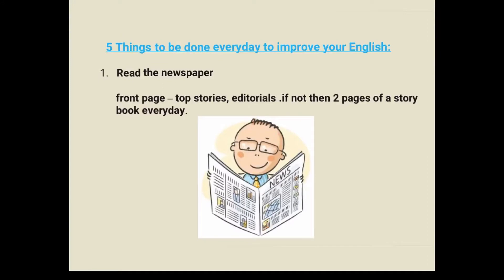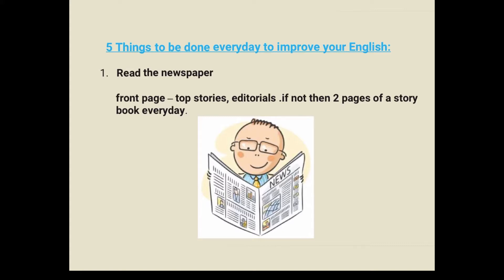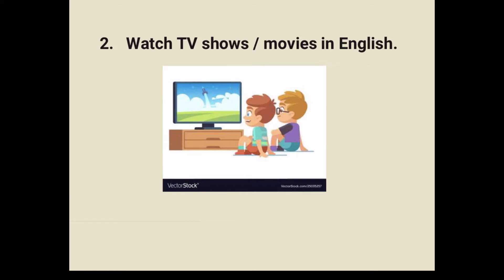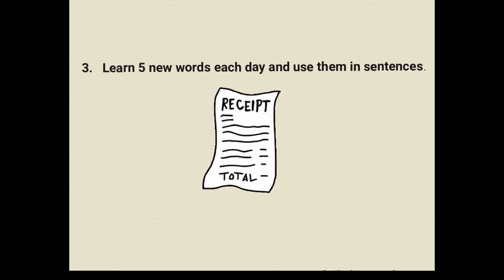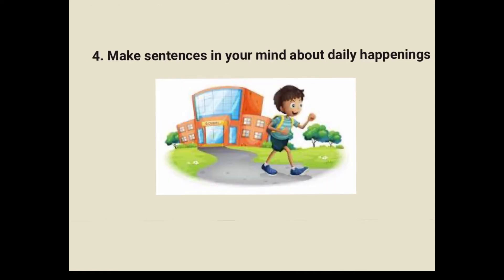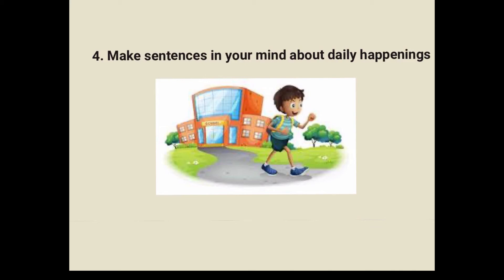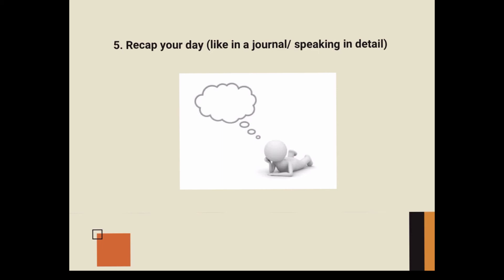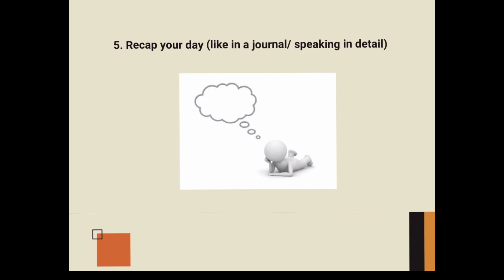Spoken English | Speaking Fluently Part-2 | Proxy Gyan | In Hindi & English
Join our Test Series of UPSC EPFO which includes 4 Full Length tests, and 20 Sectional tests, along with a detailed explanation. Private Telegram group for one on one queries, video explanations and much more.

Hurry up!! In this Spoken English Series Of Lectures we'll be studying about How to speak fluently in English. These lectures will also help in the preparation for various Competitive Exams.

Now get Exclusive 1-On-1 Exam Counselling Session for UPSC, SSC, State PCS & All Govt. Exams (All Levels) with our expert Vironika Sharma, over Personal & Direct Zoom Video Call. Face-to-face. Interactive. Engaging. Private. Personal.